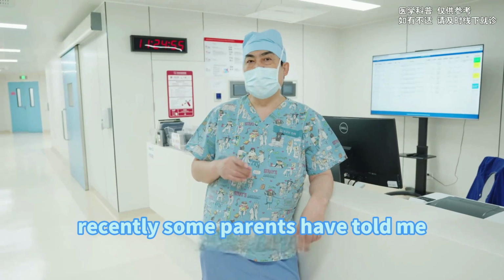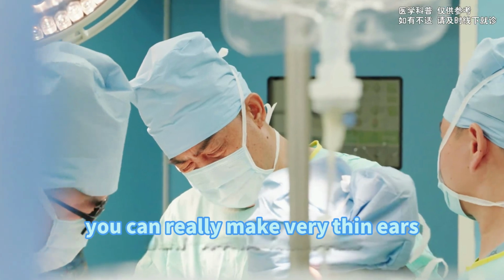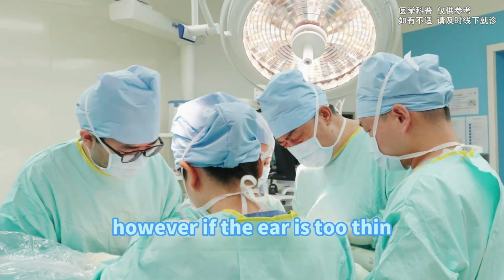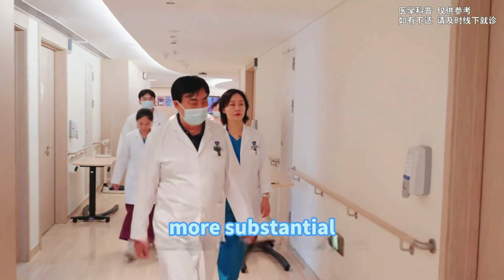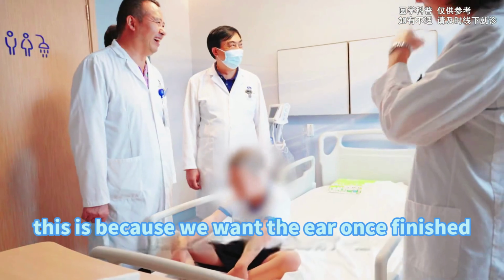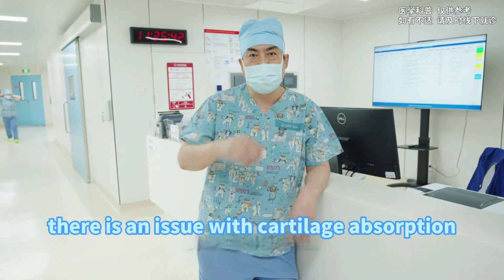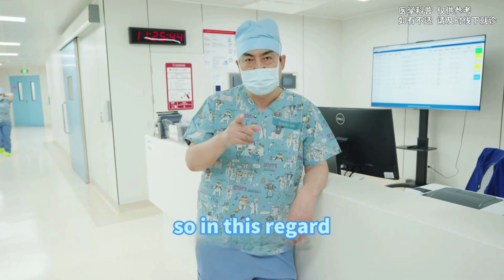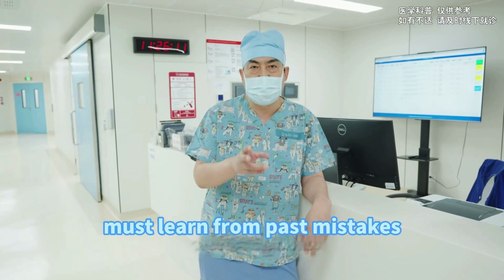The Perfect Balance: Ear Thickness in Reconstruction | Prof. Guo Shuzhong Explains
Professor Guo Shuzhong, a pioneer in ear reconstruction, discusses the evolution of surgical techniques and the importance of optimal ear thickness.

Learn why experience matters in achieving both aesthetic excellence and structural durability.